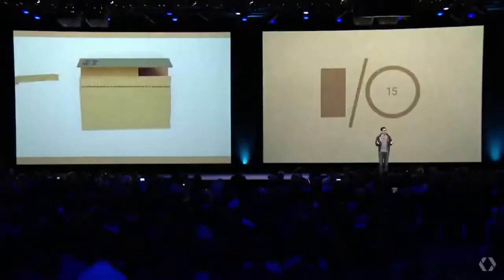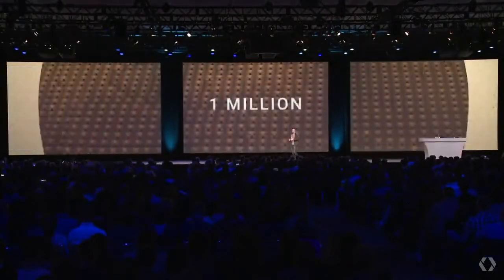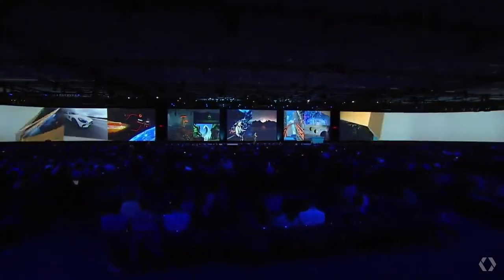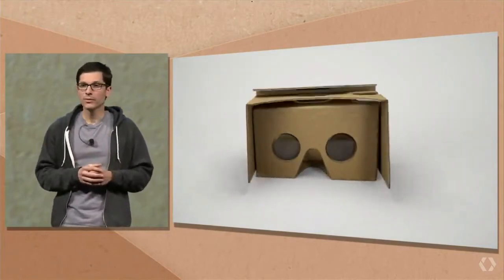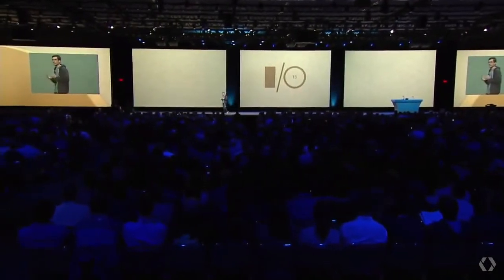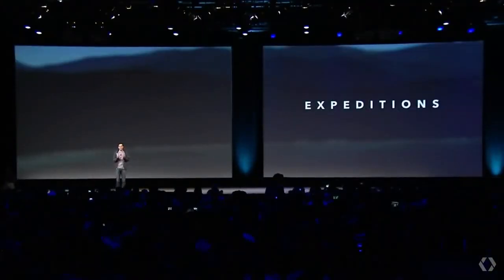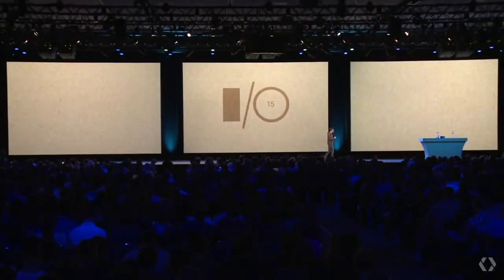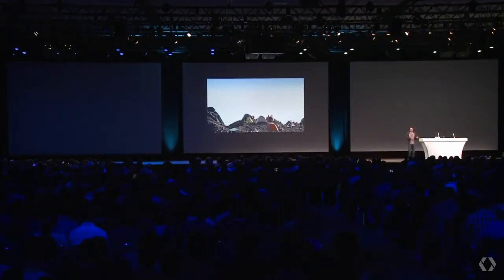Google I/O 2015: Новая модель Google Cardboard v 2.0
На конференции Google I/O 2015 была представлена новая версия очков виртуальной реальности Google Cardboard VR (увеличили размер до диагонали 6 дюймов, изменили дизайн и сместили магнит вверх), а также SDK для iPhone iOS, образовательная программа Expeditions и проект сферических визуальных телепортаций в 360 градусов Jump